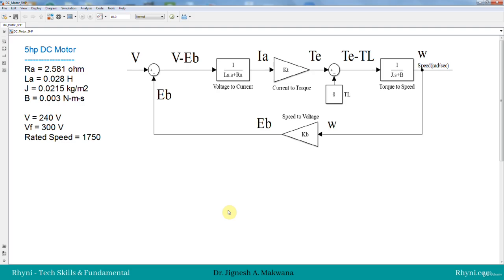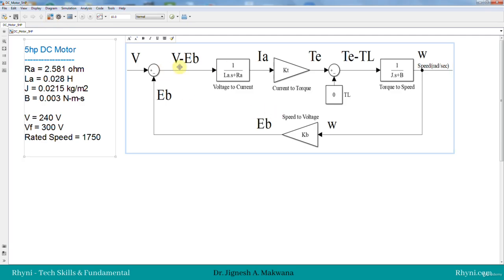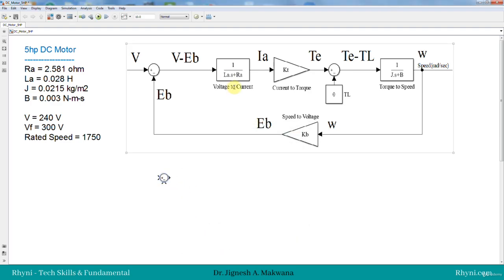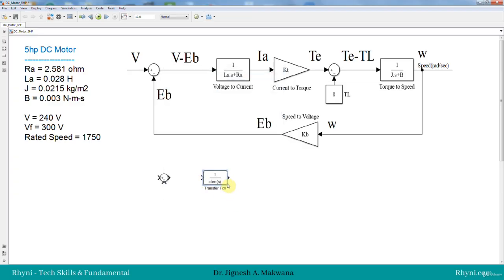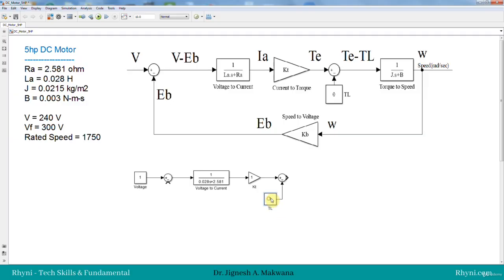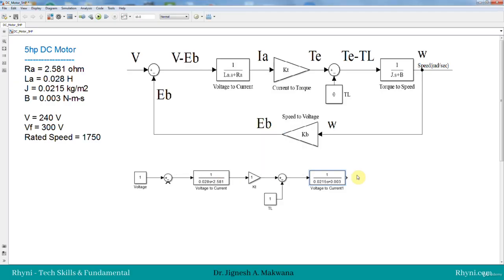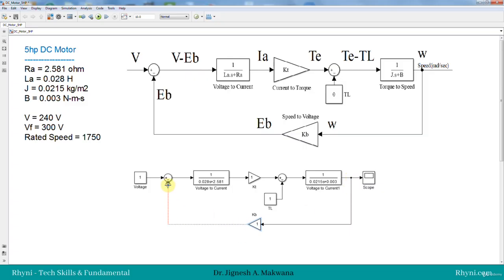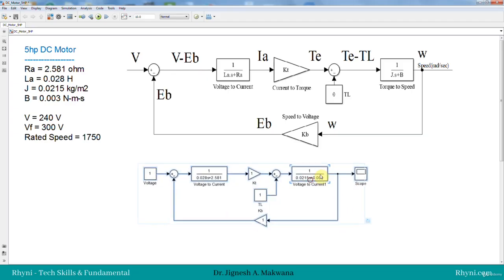E-Course Electric Vehicle (EV) Using MatLab Sec 14 - Develop Simulation Model of DC Motor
Electric Vehicle Propulsion in MATLAB/Simulink.

Module 14 : Developing a Simulation Model of a DC Motor for EV Propulsion

14.1 Introduction to DC Motors in Electric Vehicles
    *   Review of DC motor fundamentals: working principles, types (series, shunt, compound, permanent magnet), and characteristics.
    *   Importance of DC motors in early EV designs and their continued relevance in certain applications.
    *   Overview of motor control strategies for EVs.

14.2 Mathematical Modeling of a DC Motor
    *   Derivation of the electrical equations for the armature circuit (voltage, current, resistance, inductance).
    *   Derivation of the mechanical equations for motor torque, inertia, and rotational speed.
    *   Combining electrical and mechanical equations to form a comprehensive DC motor model.
    *   Understanding key parameters: back EMF constant, torque constant, armature resistance, and inductance.

14.3 Introduction to MATLAB/Simulink for EV Simulation
    *   Brief overview of MATLAB and its capabilities in engineering analysis.
    *   Introduction to Simulink: block diagrams, libraries, and simulation environment.
    *   Advantages of using Simulink for dynamic system modeling and simulation in EV development.

14.4 Building a Basic DC Motor Model in Simulink
    *   Identifying and utilizing relevant Simulink blocks: controlled voltage source, series RLC branch, ideal rotational motion sensor, mechanical rotational reference, etc.
    *   Connecting blocks to represent the electrical and mechanical parts of the DC motor.
    *   Setting up input signals (e.g., armature voltage) and output measurements (e.g., speed, torque, current).
    *   Initial simulation runs and interpretation of basic motor behavior.

14.5 Incorporating Load and Vehicle Dynamics
    *   Modeling the mechanical load on the DC motor, including friction and inertia of the vehicle.
    *   Integrating the motor model with simplified vehicle dynamics (e.g., tractive effort, rolling resistance, aerodynamic drag).
    *   Simulating the motor's performance under varying load conditions representative of an EV.

14.6 Implementing a Simple DC Motor Controller
    *   Introduction to basic motor control concepts: open-loop vs. closed-loop control.
    *   Developing a simple Proportional-Integral-Derivative (PID) controller for speed regulation.
    *   Integrating the PID controller into the Simulink model to achieve desired motor speed.
    *   Analyzing the step response and steady-state error of the controlled system.

14.7 Advanced Simulation Topics and Analysis
    *   Exploring different types of input signals (e.g., drive cycles) to simulate realistic EV operation.
    *   Analyzing motor efficiency, power consumption, and thermal considerations.
    *   Introduction to parameter tuning and optimization techniques for improved motor performance.
    *   Discussion of limitations of the DC motor model and considerations for more complex EV powertrain simulations.

14.8 Case Study/Hands-on Exercise :
    *   Students will be provided with a set of DC motor parameters and vehicle specifications.
    *   Task: Develop a Simulink model to simulate the EV's acceleration from rest to a target speed, and analyze the motor's current and torque profiles during this maneuver.
    *   Challenge: Modify the controller to optimize for energy efficiency or faster acceleration.

Assessment :
    *   Simulation model submission with a detailed report explaining the model's components, assumptions, and simulation results.
    *   Presentation of findings and discussion of practical implications.

References and Further Reading :
    *   Textbooks on electric machines and drives.
    *   MATLAB/Simulink documentation and tutorials.
    *   Research papers on EV powertrain modeling and control.